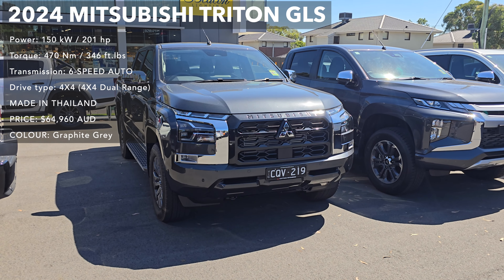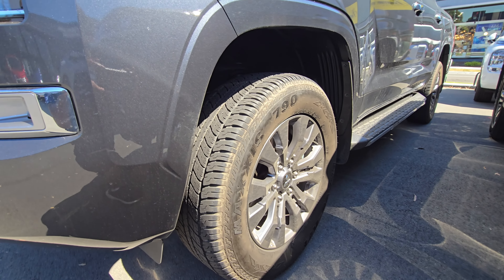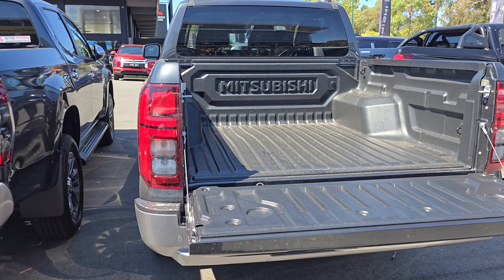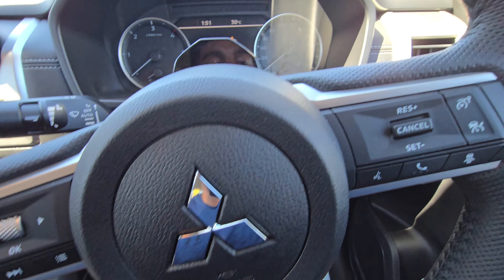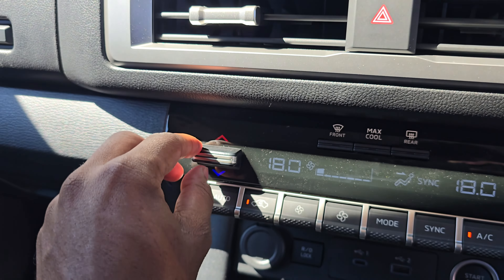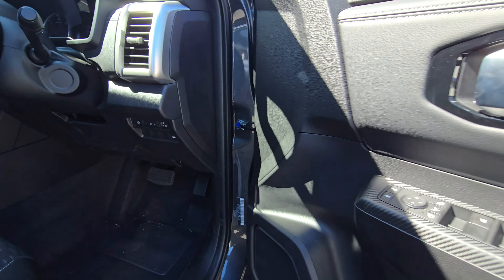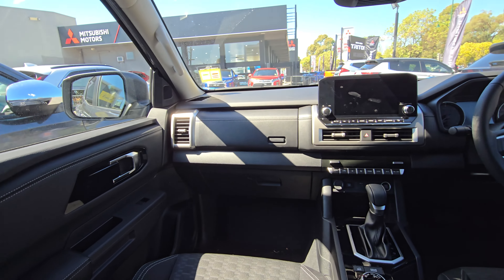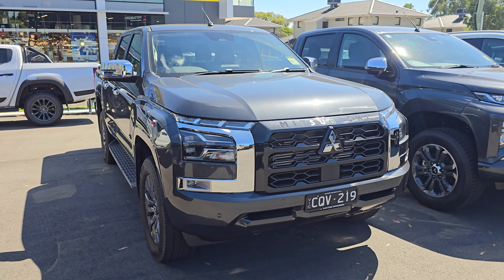Mitsubishi Triton 2024 Review With Towing And Payload Capacity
The Mitsubishi Triton has a longstanding reputation for its robust capabilities and versatile performance, and the 2024 model year continues to uphold this legacy with improvements aimed at enhancing its towing and payload capacities. In this detailed review, we explore the key features and strengths of the Mitsubishi Triton 2024, particularly focusing on its towing and payload capabilities.

Exterior Design and Construction

The exterior design of the 2024 Mitsubishi Triton exudes strength and resilience, characterized by a commanding front fascia, muscular wheel arches, and a rugged stance that underscores its off-road prowess. Constructed using high-quality materials, the Triton's body is engineered for durability, ensuring longevity and reliability even under demanding conditions. Aerodynamic enhancements have been integrated to enhance fuel efficiency without compromising the Triton's rugged aesthetic.

Engine Performance

Under the hood, the 2024 Triton offers a selection of powerful engines engineered to deliver impressive performance and torque. Whether opting for the diesel or gasoline variant, drivers can expect robust power tailored to meet the demands of towing and hauling. These engines are paired with advanced transmissions that facilitate smooth shifts and efficient power delivery, enhancing both performance and fuel economy.

Towing Capacity

A standout feature of the Mitsubishi Triton 2024 is its remarkable towing capacity. Thanks to its sturdy construction and potent engine options, the Triton is well-equipped to tow heavy loads with ease. Whether it's hauling a trailer, camper, boat, or equipment, drivers can rely on the Triton's towing capabilities to handle the task effortlessly. With the appropriate towing package and equipment, the Triton can tow up to [insert towing capacity] pounds, making it suitable for a diverse range of towing applications.

Payload Capacity

In addition to its impressive towing capabilities, the Mitsubishi Triton 2024 boasts a generous payload capacity that further enhances its versatility. Featuring a spacious cargo bed and robust construction, the Triton can accommodate bulky cargo and heavy loads without compromising stability or performance. Whether transporting construction materials, tools, or recreational gear, drivers can trust the Triton to handle the job with confidence.

Off-Road Performance

True to its heritage, the Mitsubishi Triton 2024 excels in off-road environments, courtesy of its advanced 4WD system, rugged suspension, and ample ground clearance. Whether navigating rocky trails, muddy terrain, or sandy dunes, the Triton's off-road capabilities ensure a capable and confident driving experience. Advanced traction control systems further enhance stability and control, allowing drivers to conquer challenging terrain with ease.

Safety and Technology

In addition to its formidable performance capabilities, the Mitsubishi Triton 2024 prioritizes safety and technology, offering a range of advanced features designed to enhance driver confidence and convenience. From advanced driver assistance systems such as lane departure warning and forward collision mitigation to modern infotainment options with smartphone integration and navigation, the Triton delivers a comprehensive suite of safety and technology features that elevate the driving experience.

The Mitsubishi Triton 2024 is a formidable pickup truck that excels in towing and payload capacities. With its rugged construction, powerful engine options, and advanced features, the Triton is well-suited to tackle a wide range of towing and hauling tasks with confidence and ease. Whether on or off the road, the Triton delivers a capable and reliable performance that distinguishes it within its class.